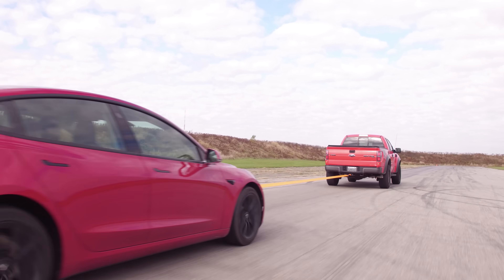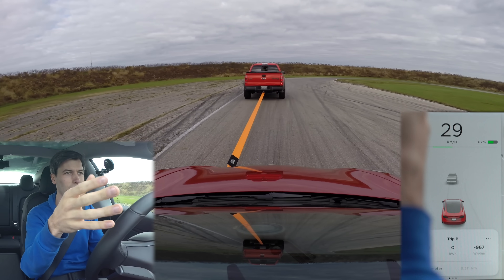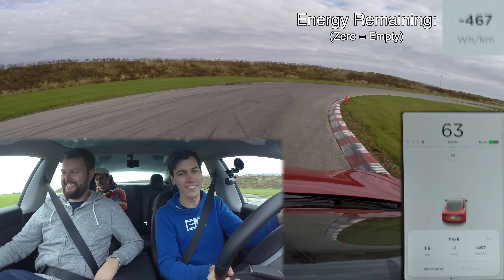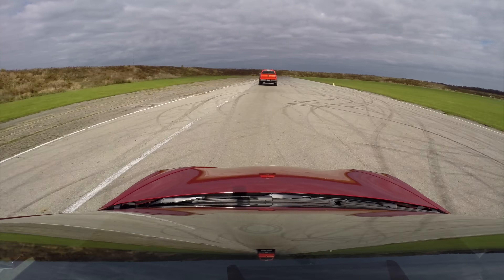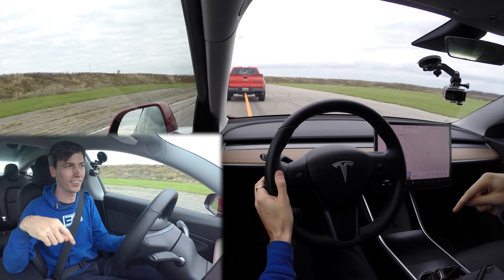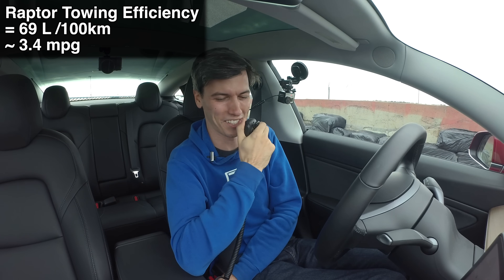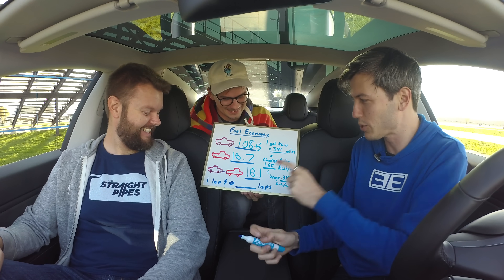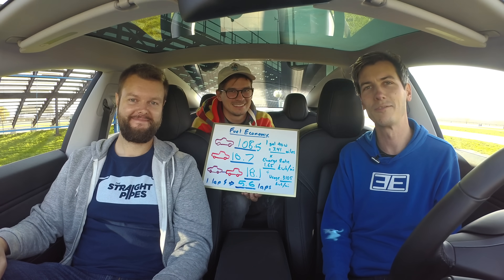Can You Charge A Tesla By Towing It? (With Ford Raptor)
Can Towing A Tesla Model 3 With A Ford Raptor Recharge It?
The Straight Pipes high mileage Ford Raptor is used to tow the Tesla Model 3 Performance while driving around Toronto Motorsports Park.

Can you recharge a Tesla Model 3 by towing it? That's a great question, and we're going to to use a Ford Raptor to find out. We'll also need to determine how quickly a Tesla can be recharged by towing it, and how far you'd need to travel to fully recharge the battery. The Tesla Model 3 can charge its battery through regenerative braking, where the wheels of the car force the electric motor to spin, which forces a charge into the battery. This is used to slow the car down, and improve its efficiency. However, if you tow the car, you might be able to use that regenerative braking to charge the battery, that is what this video seeks to find out.

On top of this, we'll determine what's more efficient - Option 1: traveling with a Ford Raptor from A to B, or Option 2: Using a Raptor to tow a Tesla, then driving the Tesla from A to B. To do this, we'll need to determine the Tesla's efficiency, the Ford's efficiency, and the Ford's efficiency while towing. Then, using the regen rate of the Tesla, we can find out what the Tesla's true fuel economy is while using a Ford Raptor to tow it. It's a super fun video with a fascinating conclusion; have a watch!